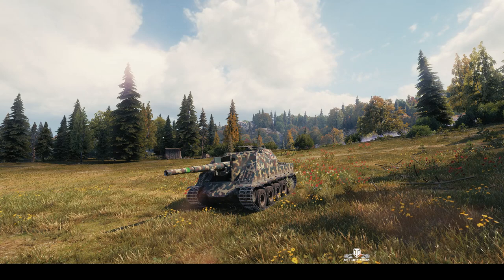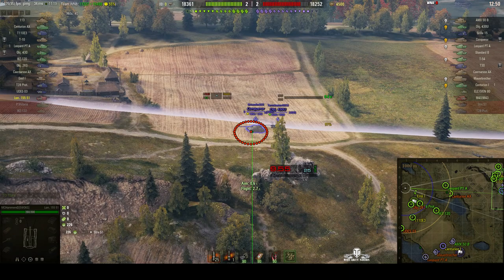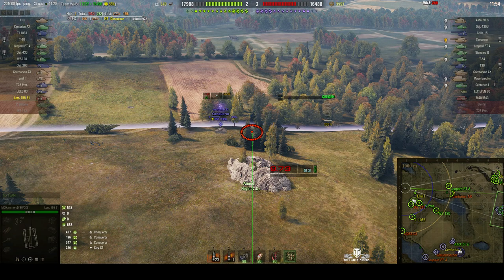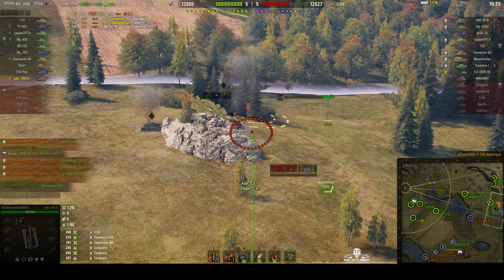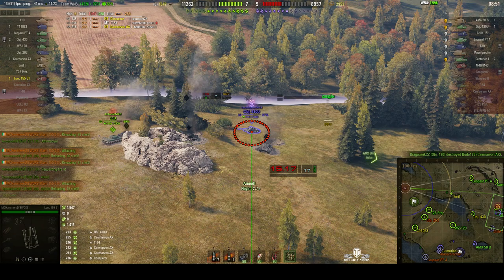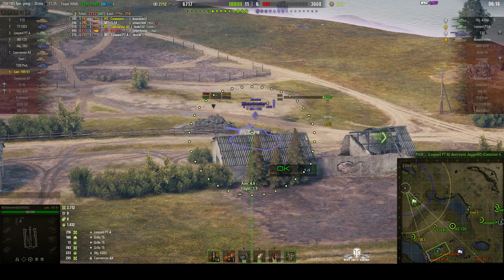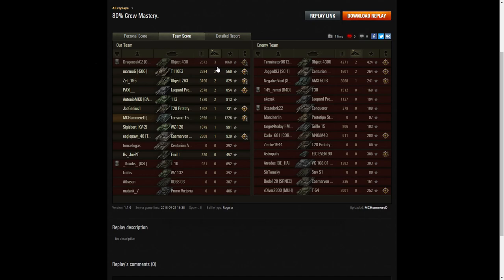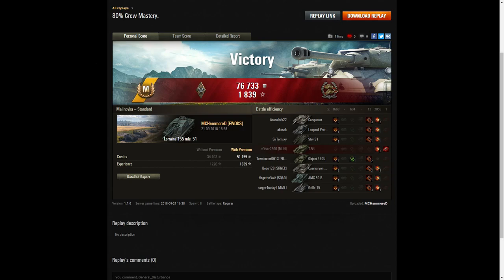Lorraine 155 mle.51 - Ace Tanker and Confederate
This replay is from 21 September 2018 on Malinovka. The player, MCHammereD in the Lorraine 155 mle.51 was awarded an Ace Tanker and Confederate.